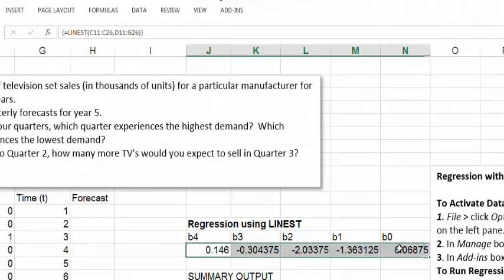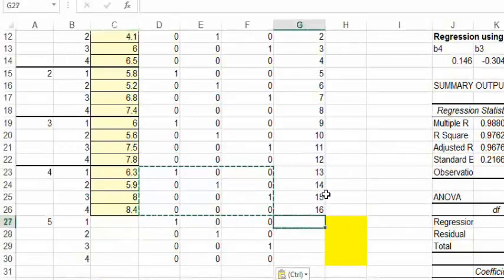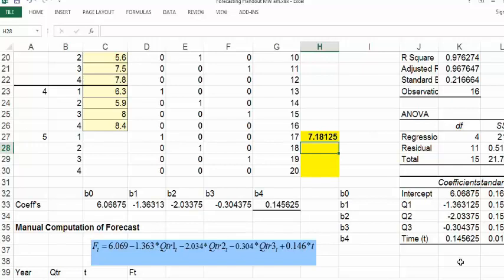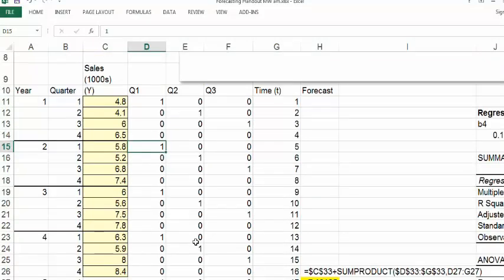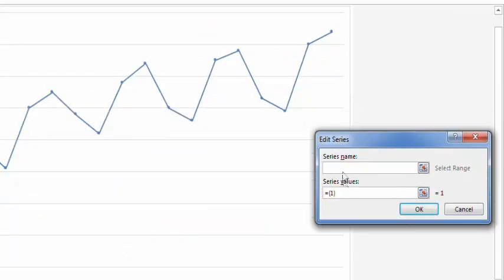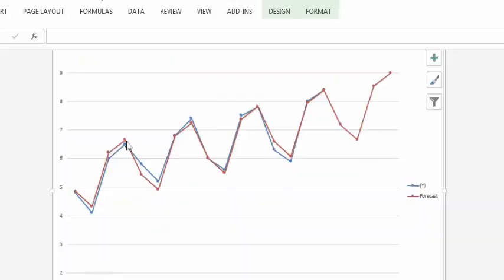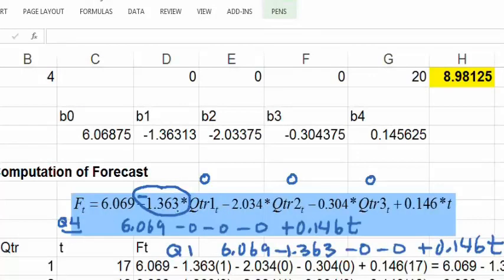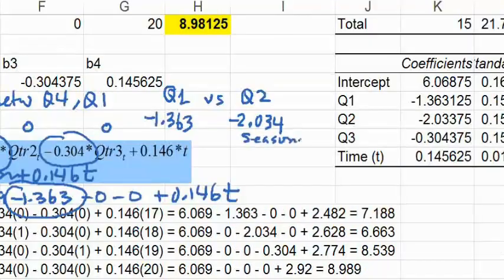Trend and Seasonality 3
00:00 Regression Coefficients
01:28 Making Quarterly Forecasts
05:27 Graphing Time Series and Forecasts
09:23 Determining Seasonal Effects